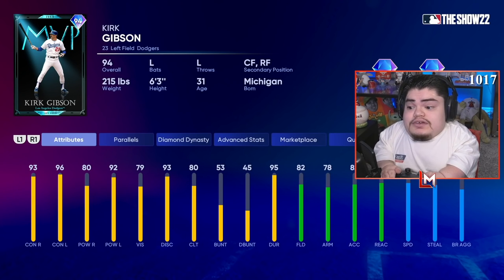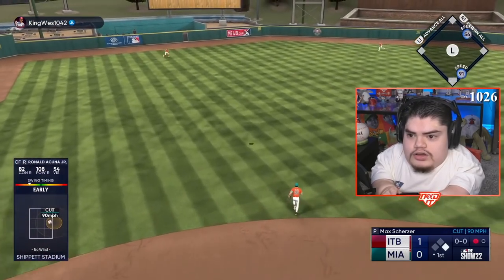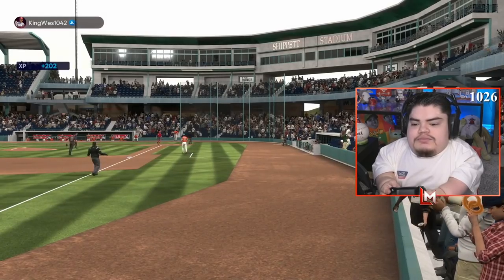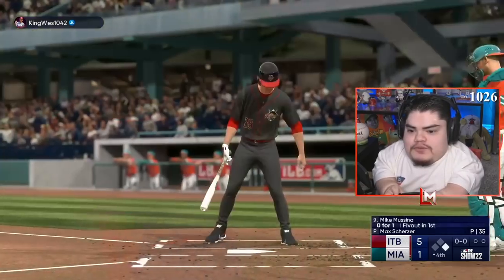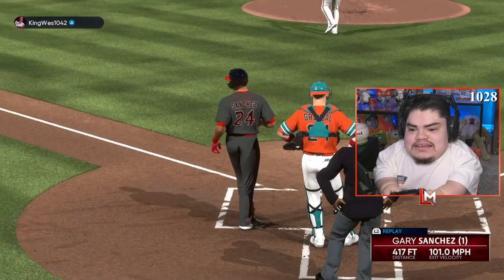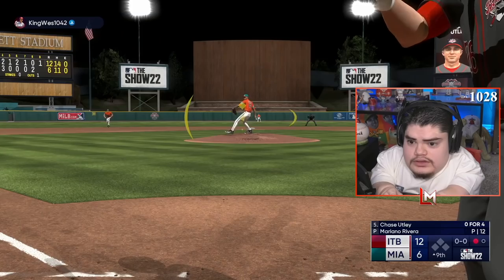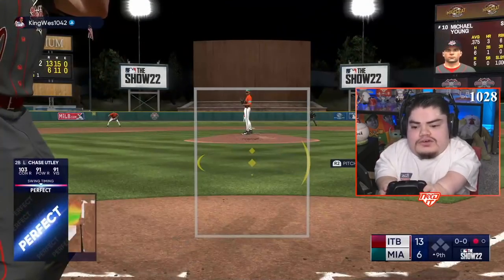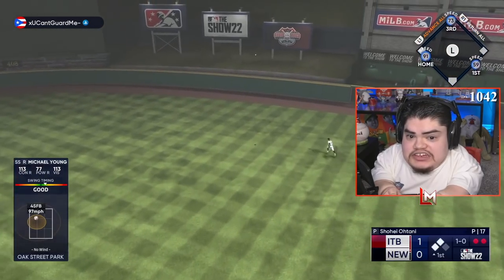*95* TROY GLAUS HITS THREE HOMERS IN HIS DEBUT | MLB The Show 22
Today we get to use Troy Glaus and Kirk Gibson!